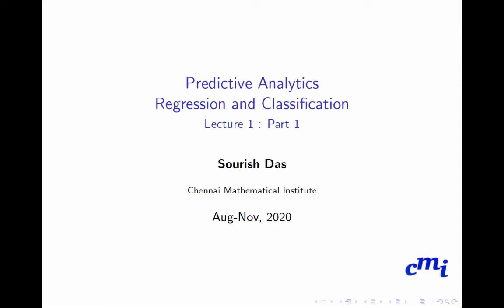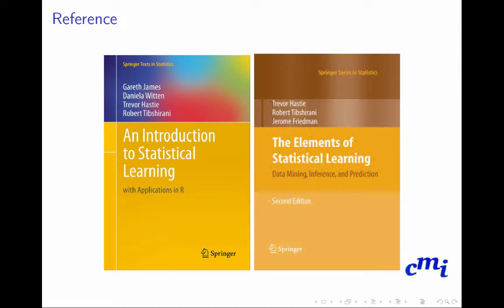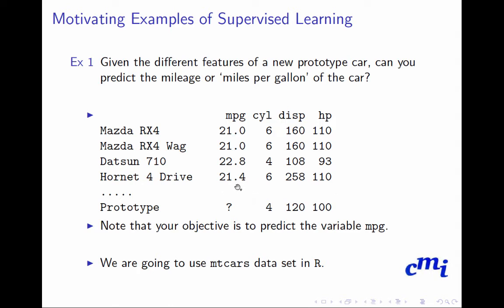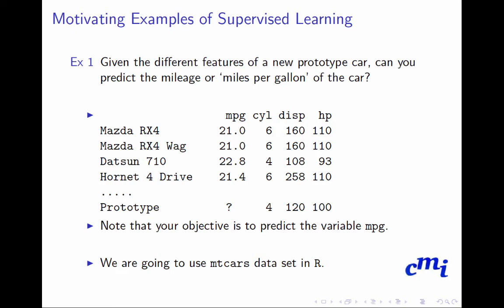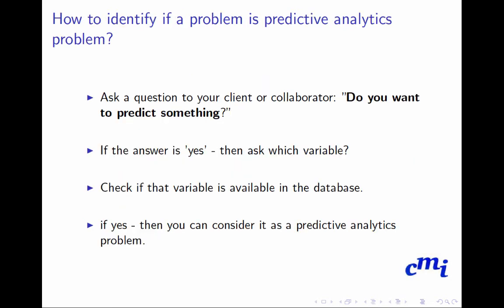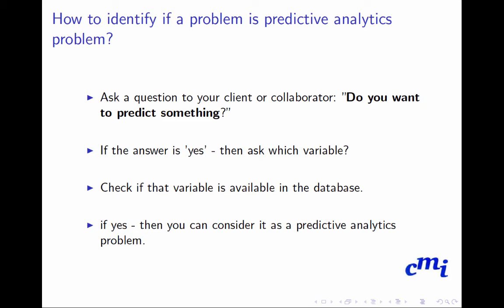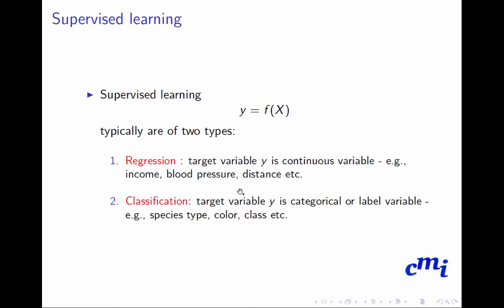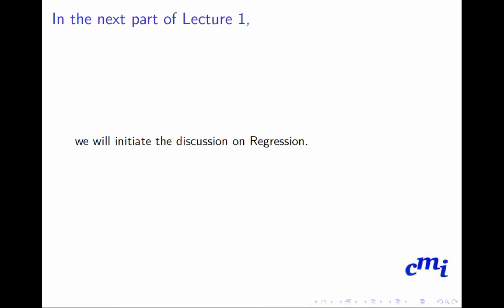Regression and Classification 1: Introduction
Welcome to Predictive Analytics: Regression & Classification course of CMI. This Aug-Nov 2020 semester. In this pandemic year, I am going to record my lectures and upload them on YouTube. So that you can see the lectures from the safety of your home. Stay safe and stay well.

Each lecture will have 4 or 5 parts. Each part will be on average 10 to 15 minutes of length. So each lecture will be of one hour and fifteen minutes of length. In Lecture 1 Part 1, I introduce the course and the objective of the course.

As you know the objective of the CMI's MSc in Data Science is to prepare the students for an industry career. In our experience, we see in industry and business, predictive analytics is extremely important, and almost part of the daily life of a data scientist in the corporate sector. Hence we have this full course on "Predictive Analytics: Regression & Classification" as a core course. The other core course is "Advance Machine Learning" which I will teach jointly with Prof Madhavan Mukund. In that course, we will focus on deep learning and its application on Supervised, Unsupervised, and Reinforcement learning.

This course most of the material I relied on Hastie & Tibshiran's two books "Introduction to Statistical Learning" and "Elements of Statistical Learning." I like these two books because I learned these materials from these two books and their paper that they wrote over the last 20 years.